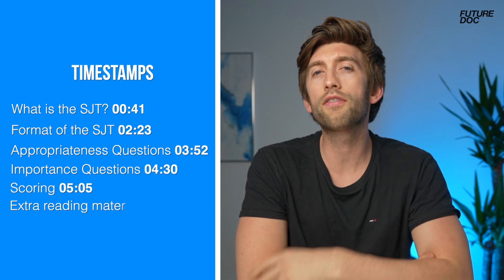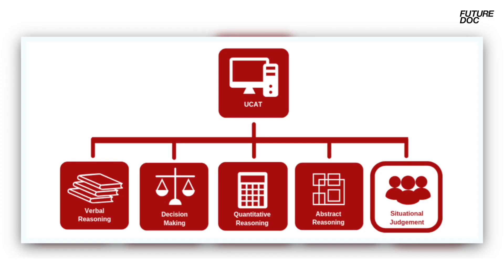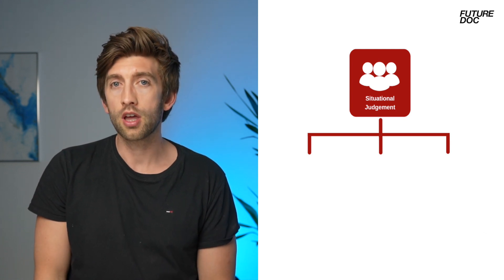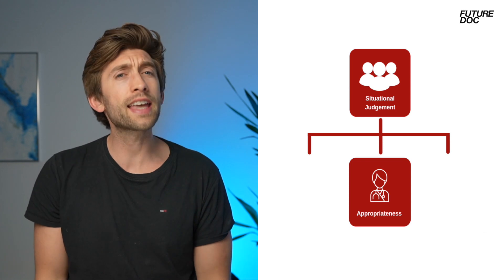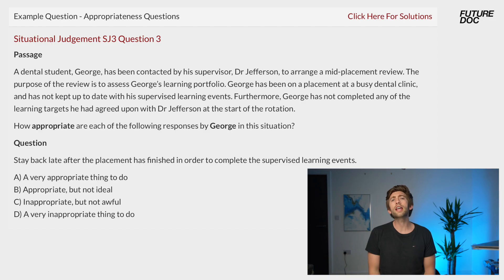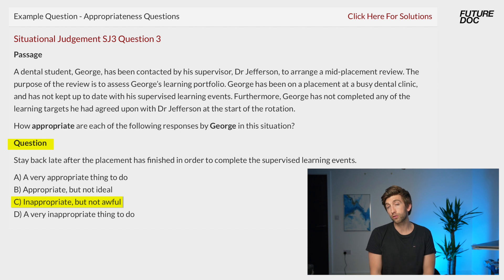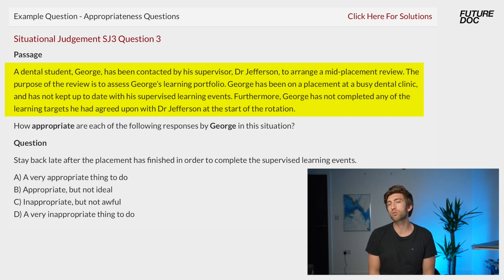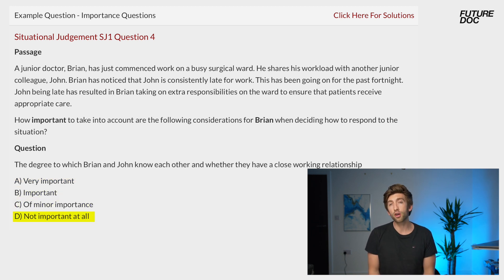How To Score Highly In The UCAT SJT in 2021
The Situational Judgement Test of the UCAT is the final part of this intense exam and the one that is most foreign to people as an examination style. In this video I'm going to show you the number one technique that works on my students to score well in the UCAT.

We'll also look at the different types of question that come up, how to tackle each one and my top tips!

Timestamps:
00:00 - Introduction
00:41 - What is the Situational Judgment Test?
02:23 - Format of the SJT
03:52 - 'Appropriateness' Questions
05:05 - 'Importance' Questions
05:25 - How to score well